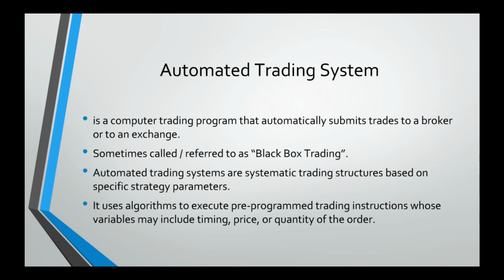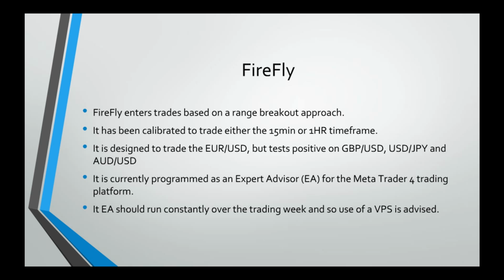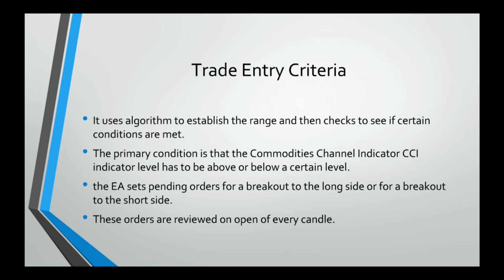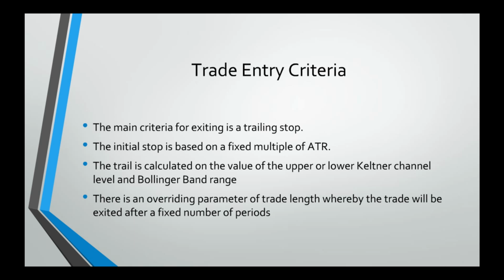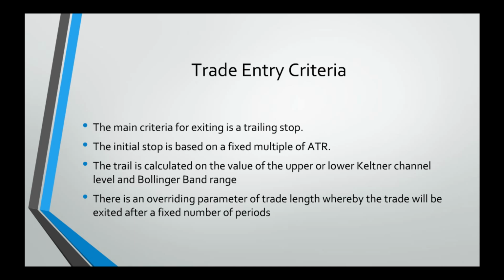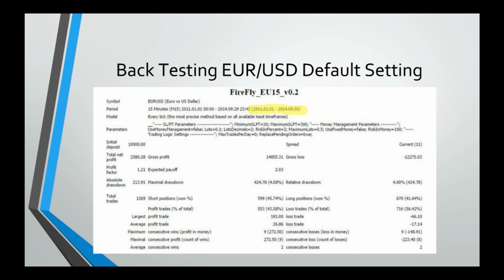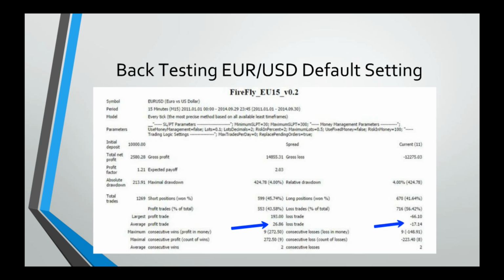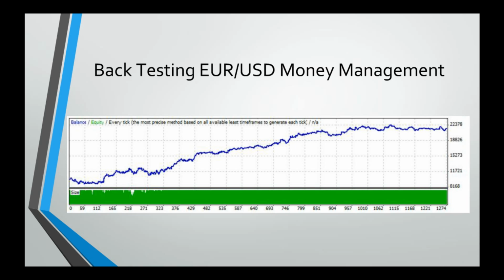Live Forex Trading: Trading Styles Forex Robots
Part Two: The second part of the video on looking at different approaches to trading forex. This part concentrates on the role automated trading can play in your overall forex strategy.

Concepts explored:

best forex robot
best forex robot 2015
best free mt4 ea
best mt4 ea